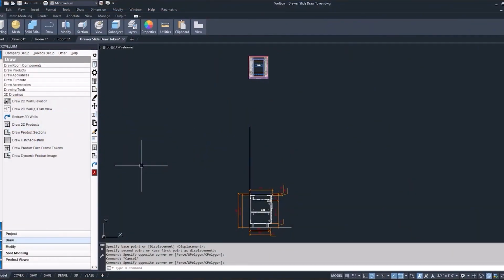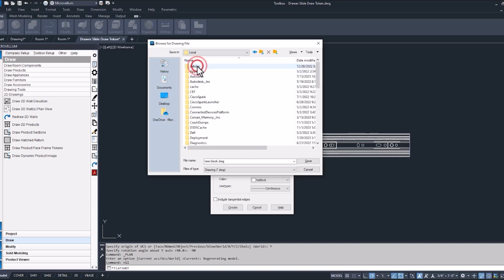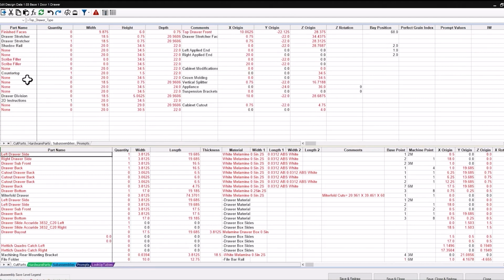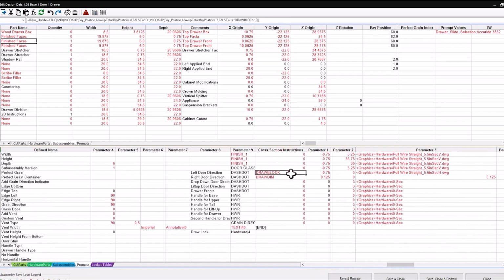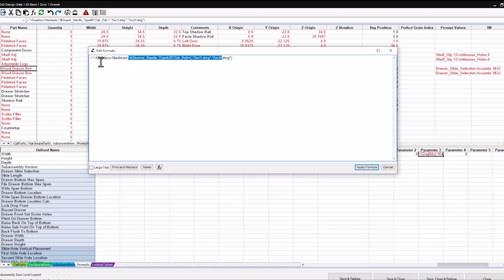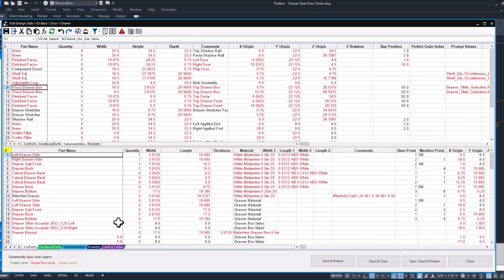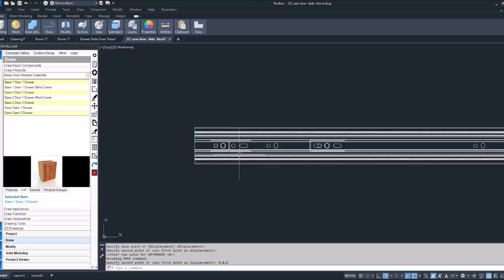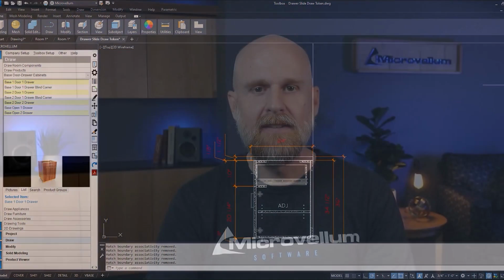Creating Cross Sections for Hardware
In this video, you will learn how to create 2D cross section drawings for hardware items. Follow along with RJ as he works with a door drawer cabinet, walking you through the process of adding a 2D drawer slide in the cross section drawing.